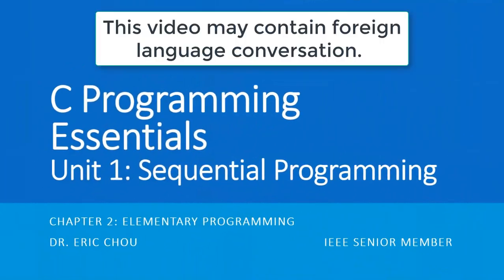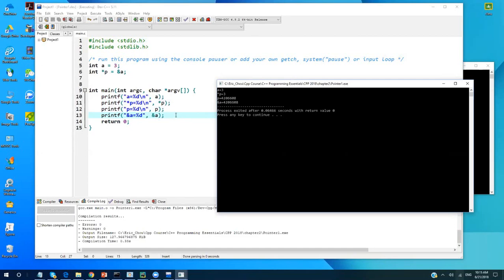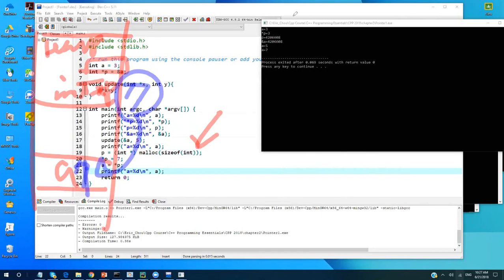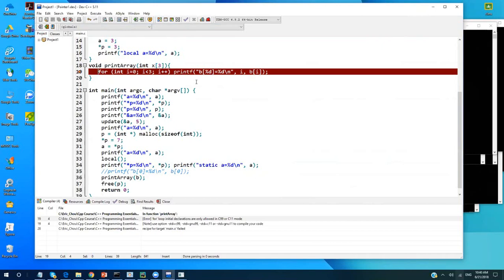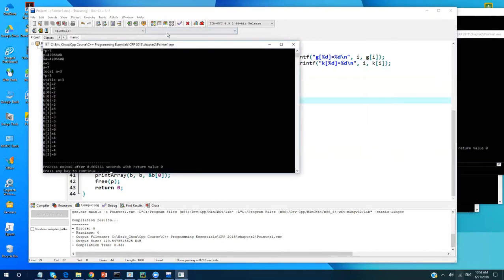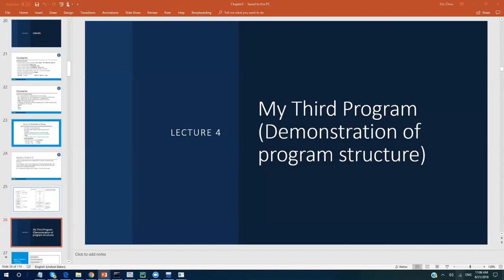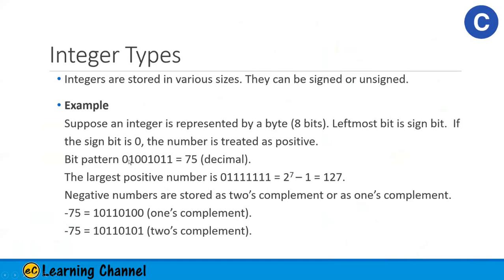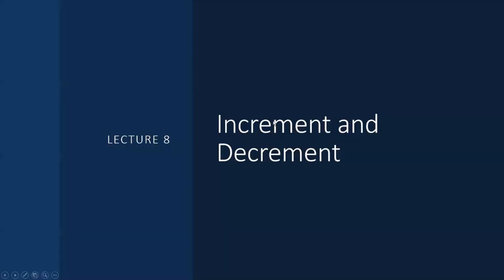Chapter 2: Elementary Programming (Part 2: Data Types and Operators)